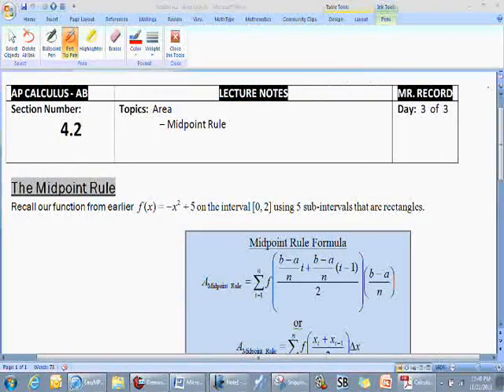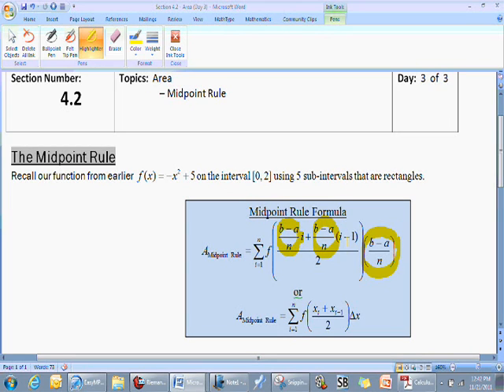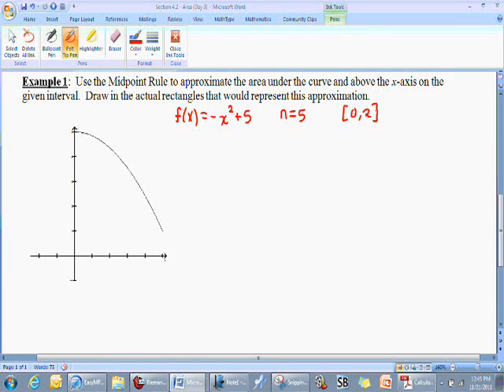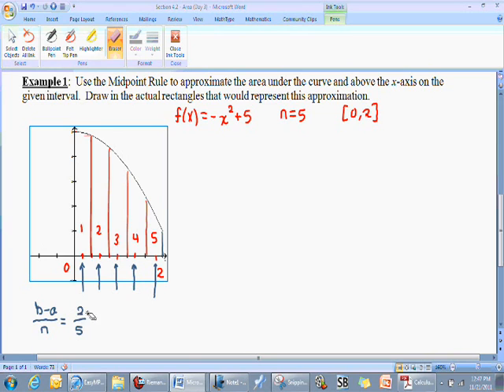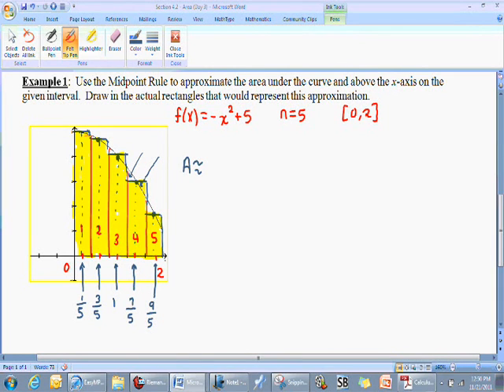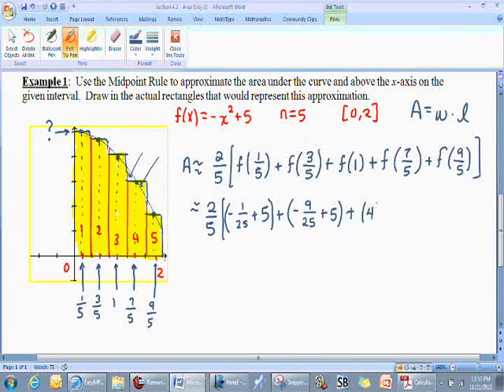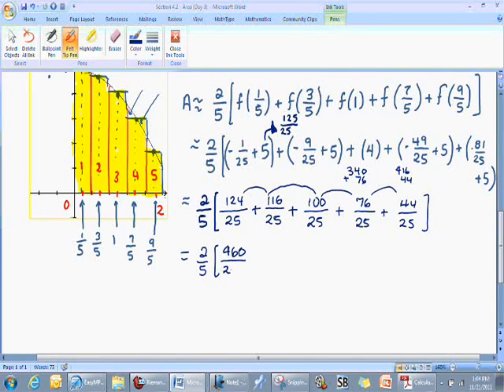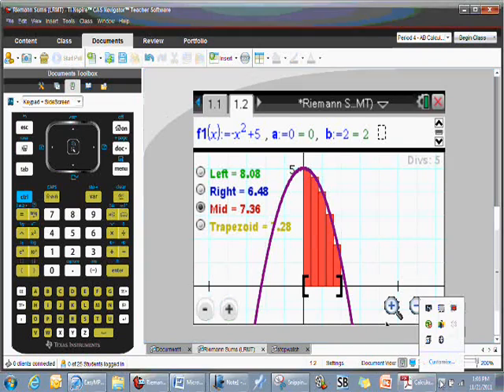AP Calculus AB - Section 4.2 - Midpoint Rule.wmv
An introduction to using the Midpoint Rule to approximate the area under a simple curve.